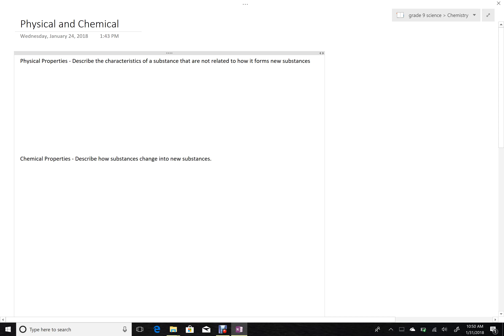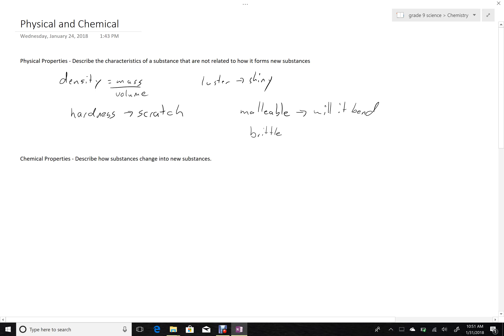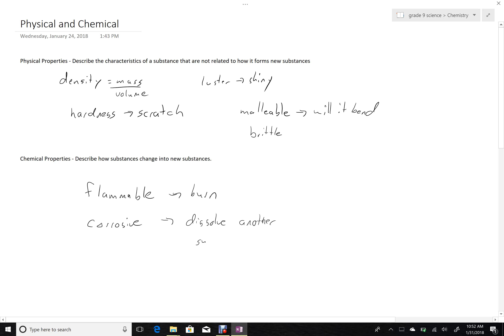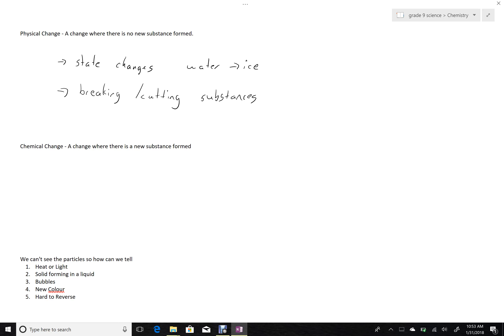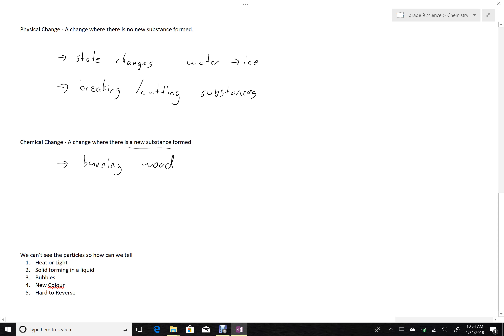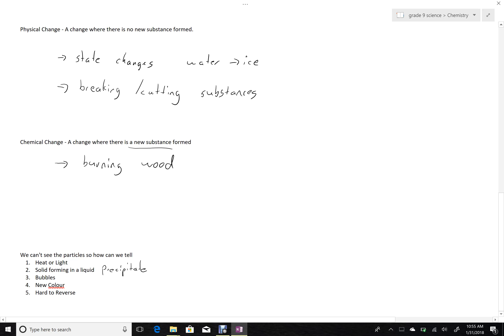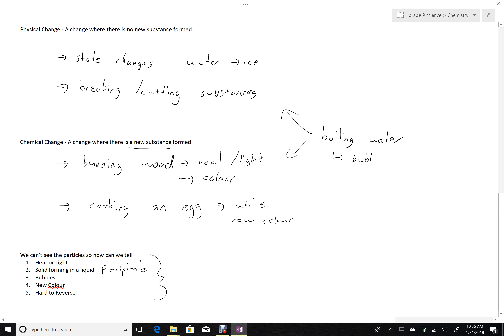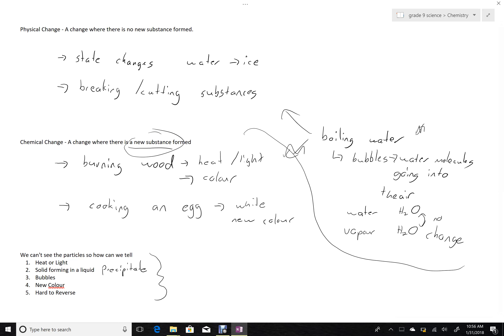Physical and Chemical Change